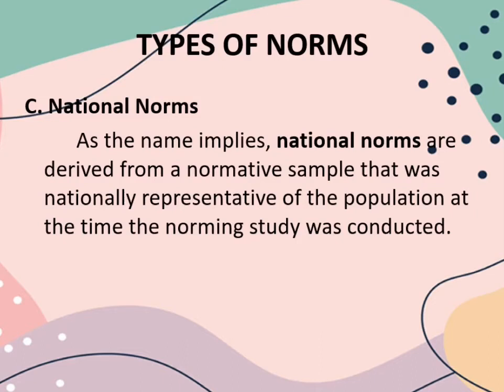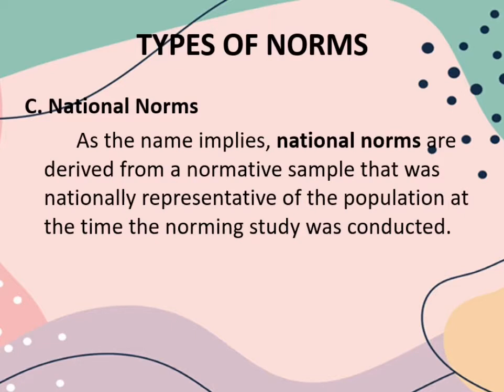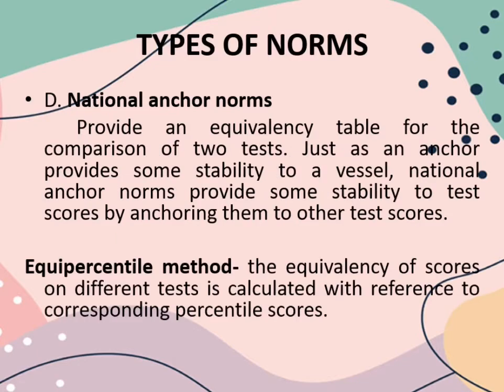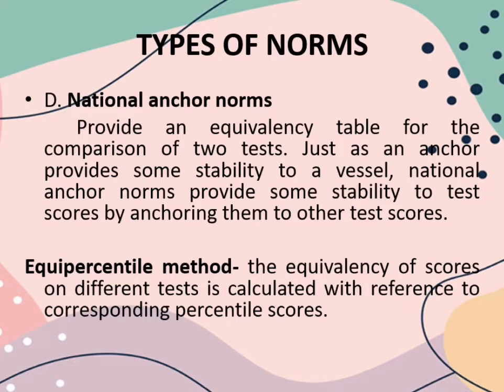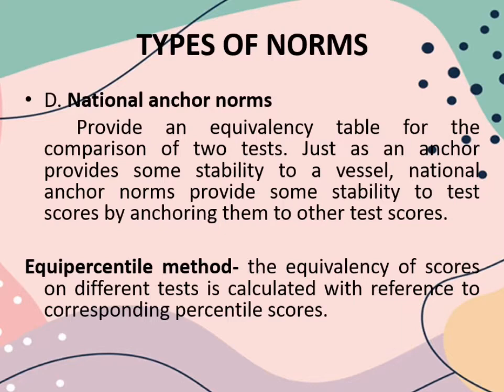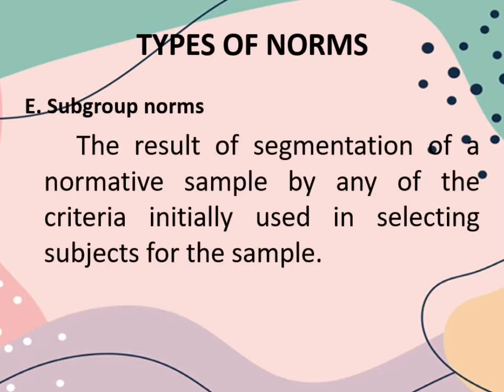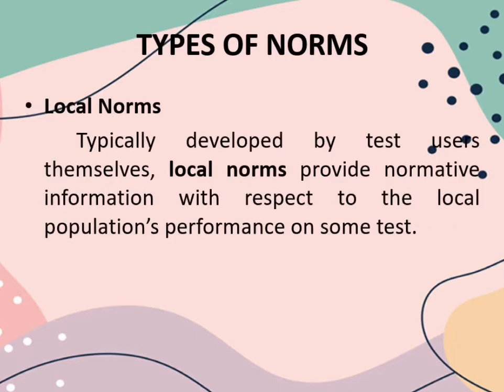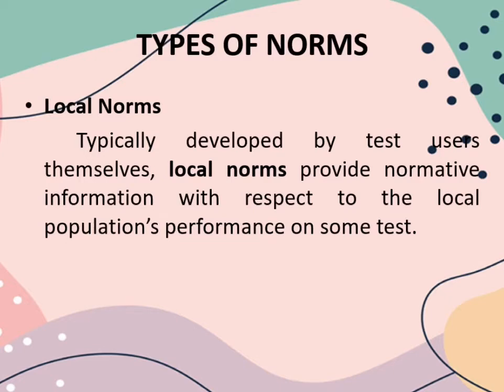Chapter 4: Of Tests and Testing (Part 2) 1/4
Reporter: Rae Ann Feguracion